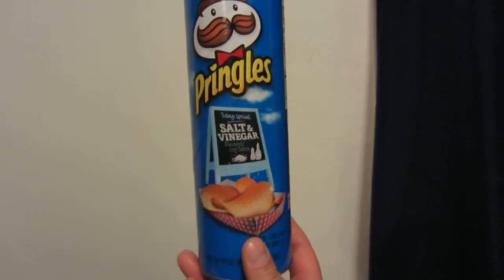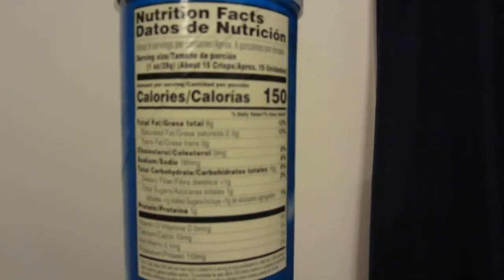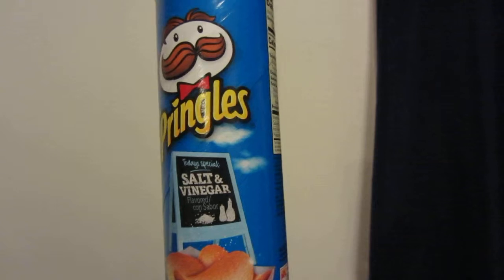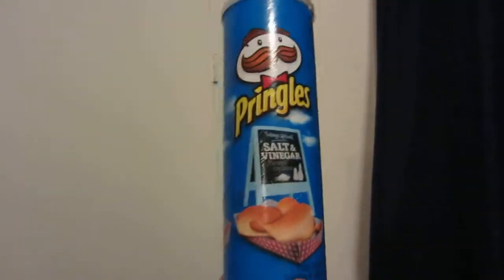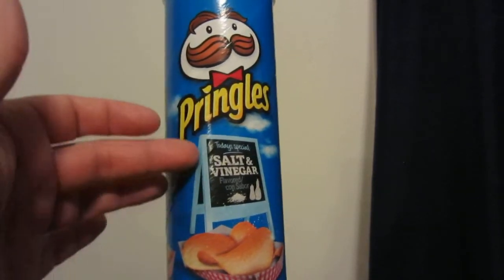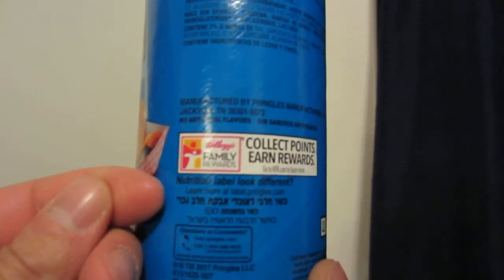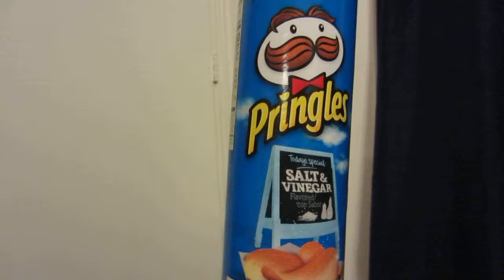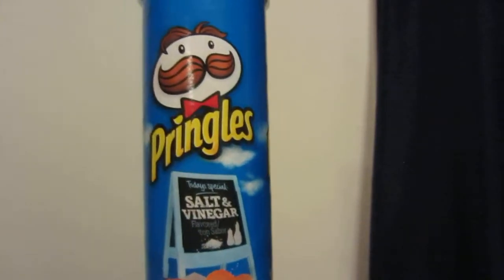Pringles Salt and Vinegar Review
This is my review of Pringles Salt and Vinegar potato chips. I will be buying different flavors through out the year to eat and review on this channel. I will try to show the food being eaten and give my real time opinion of the food on camera.